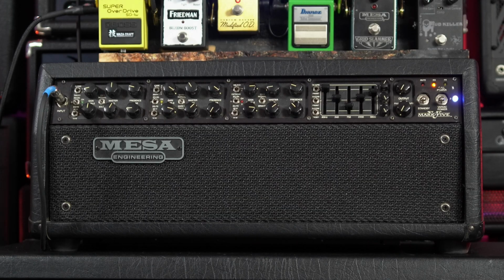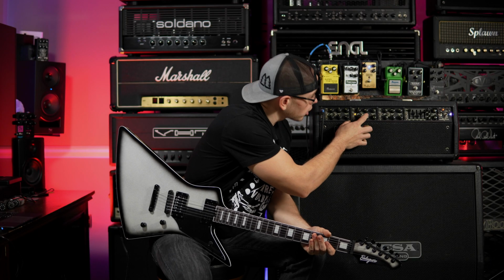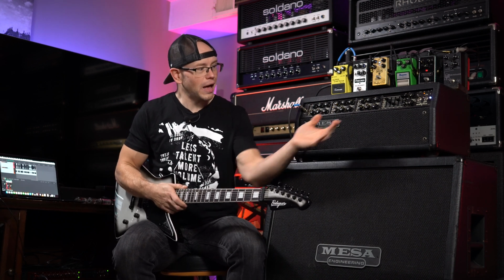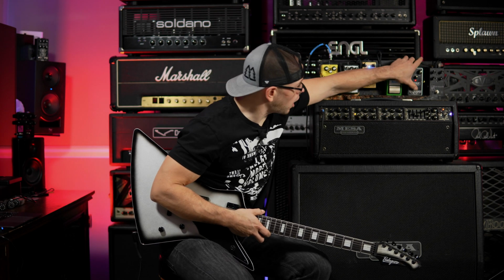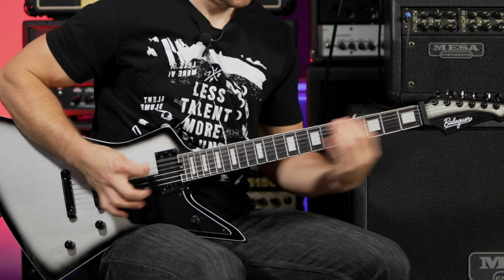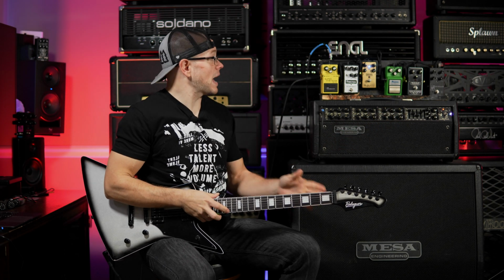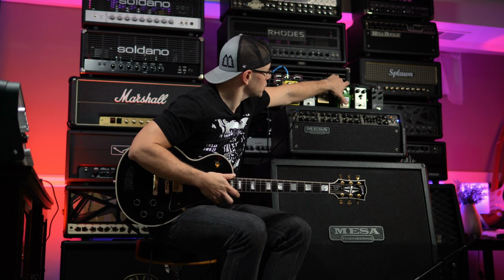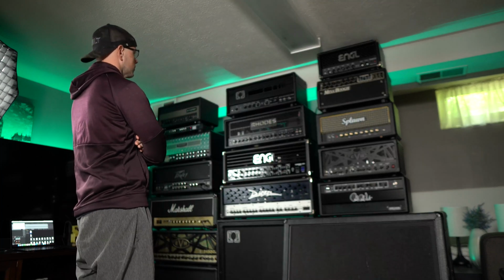This amp is old news already